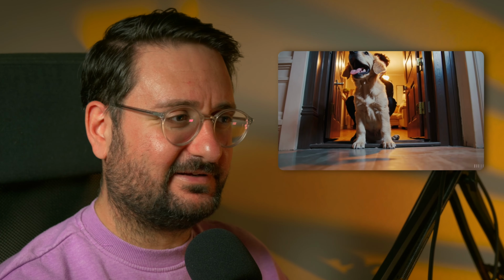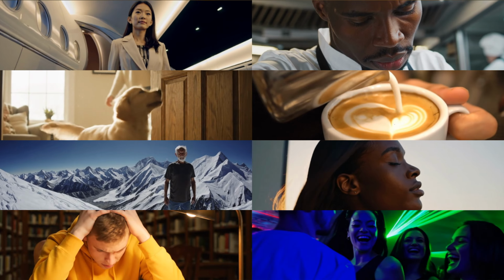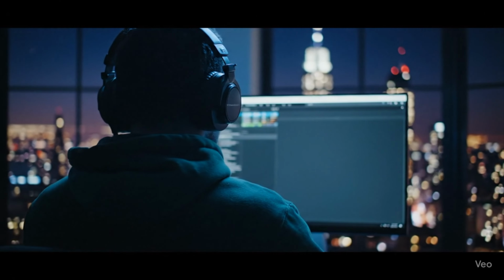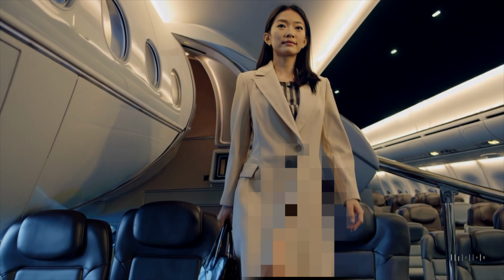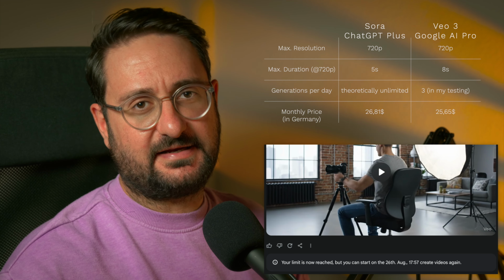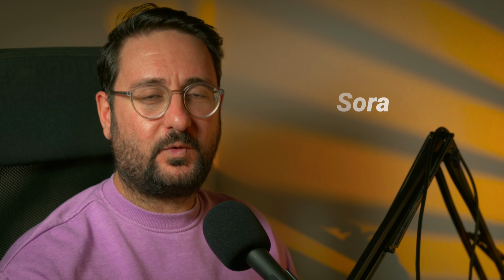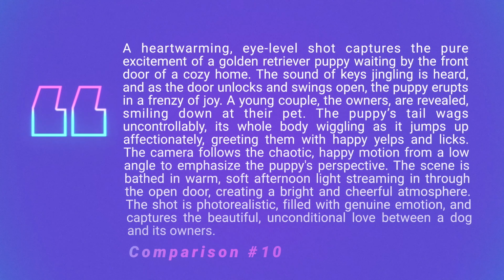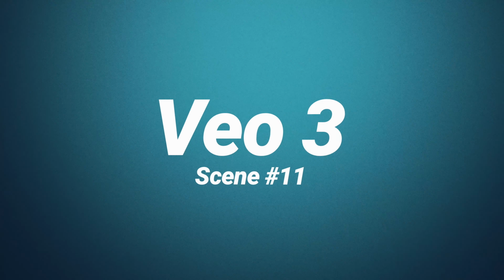I Really Wanted To Love Sora, But Google’s Veo 3 Is Way Too Good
I tested OpenAI's Sora against Google's Veo 3 to find out which is better suited for creating B-Roll. The results speak for themselves.

00:00 Let's compare Sora to Veo 3
00:24 Comparison 1
01:11 Comparison 2
01:35 Comparison 3
02:10 Comparison 4
02:59 Comparison 5
03:35 Another aspect to consider
04:14 Comparison 6
04:44 Comparison 7
05:22 Comparison 8
05:53 Comparison 9
06:19 Comparison 10
06:56 Comparison 11
07:21 Verdict